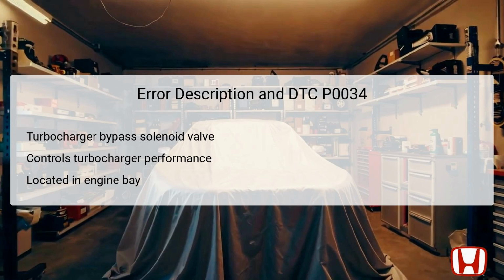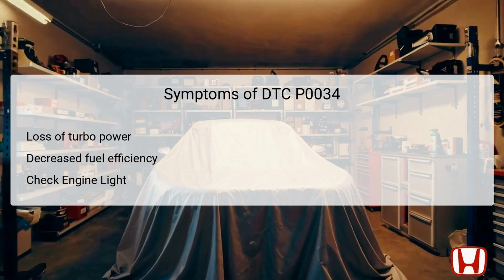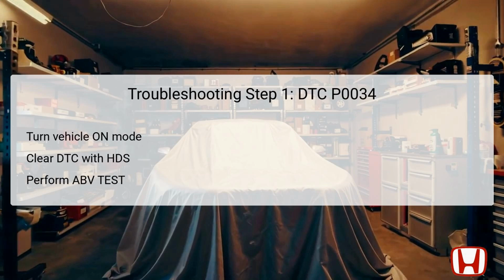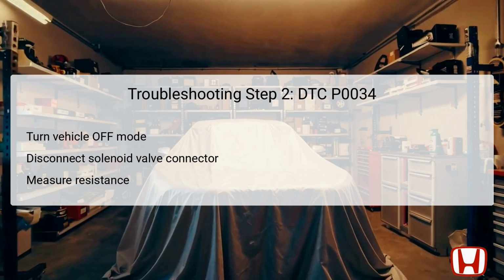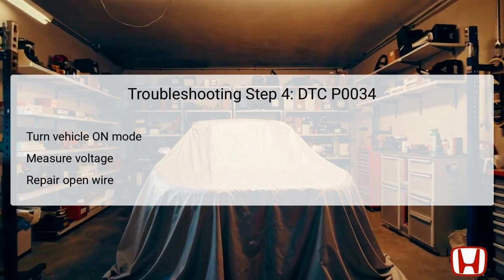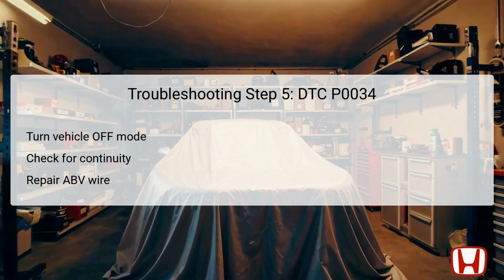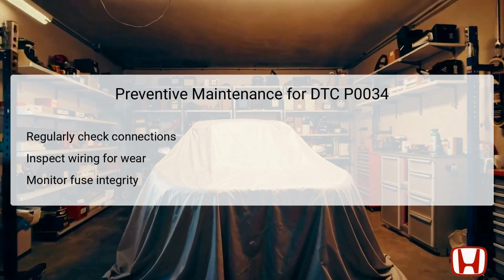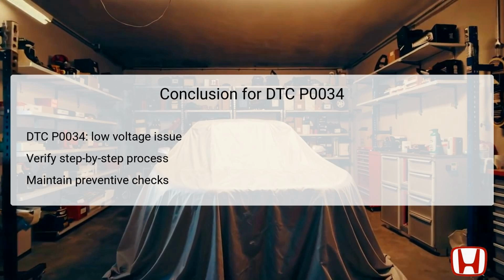DTC P0034: Turbocharger Bypass Control Solenoid Valve Circuit Low Voltage - Honda CRV 2017-2022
Join the STEP Diagnostics early access list:
​ In this video, you'll learn about DTC P0034, which signals a low voltage condition in the Turbocharger Bypass Control Solenoid Valve Circuit of Honda CRVs from 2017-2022. We'll cover the symptoms, potential causes, and a step-by-step troubleshooting guide to help you diagnose and fix the issue, ensuring your vehicle maintains optimal performance and efficiency.